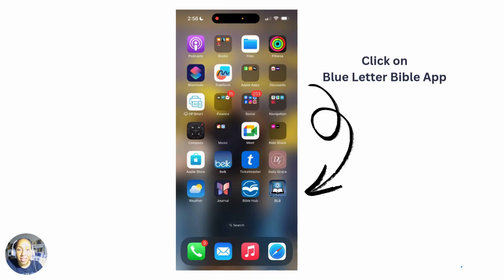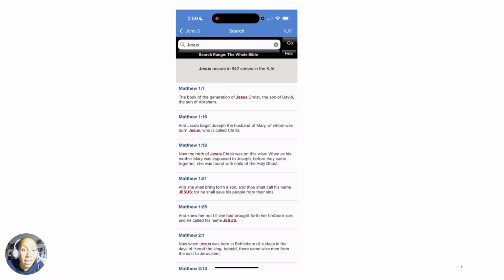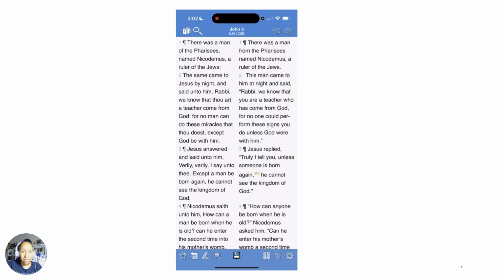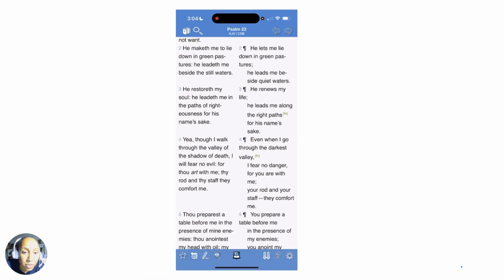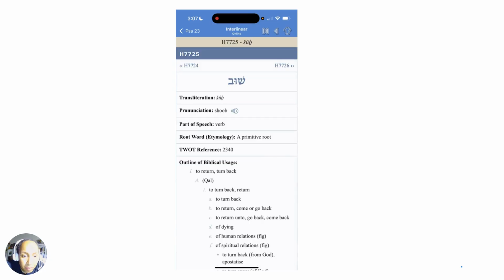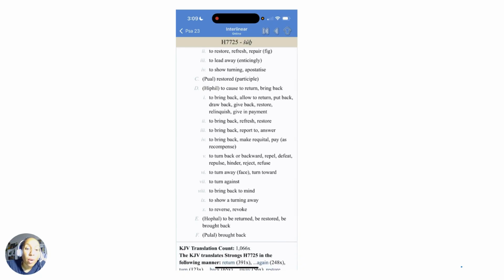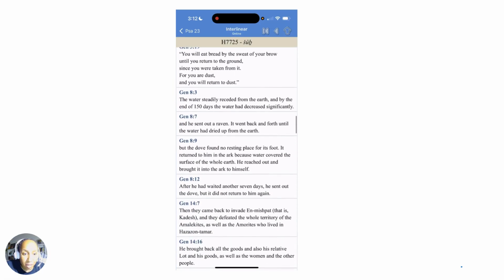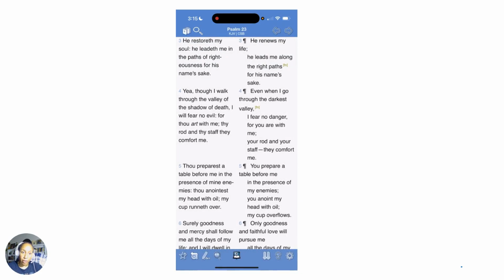How to Use the Blue Letter Bible Mobile App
This is a tutorial for those wanting to use Blue Letter Bible App for Mobile Bible Study. The original audience of this tutorial is for my students; however, I understand that this may be needed for others. Take a look. It may be helpful to see me review one of the bible study tools I use.